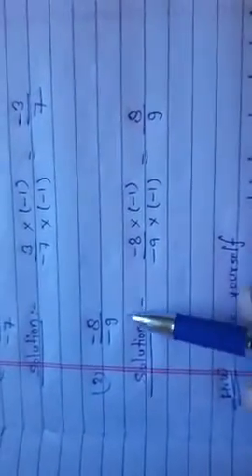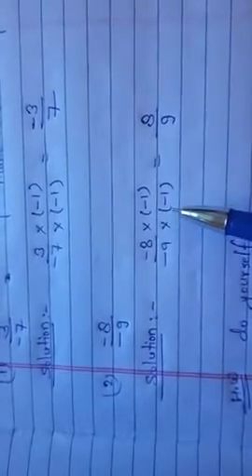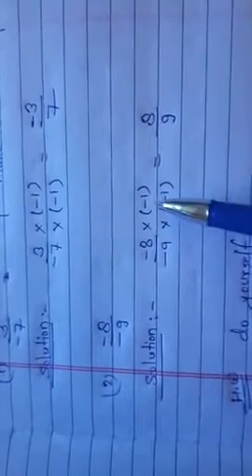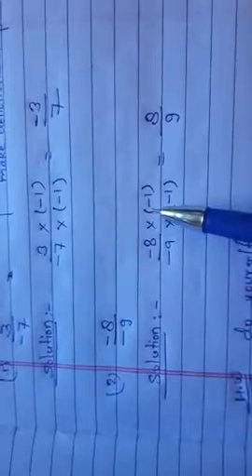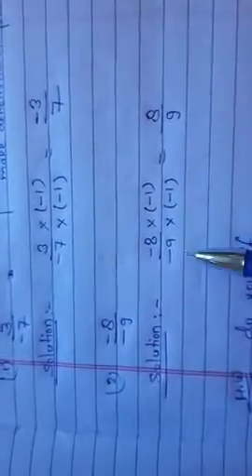Rational numbers , class 7th Maths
Rational numbers, integers, class7th